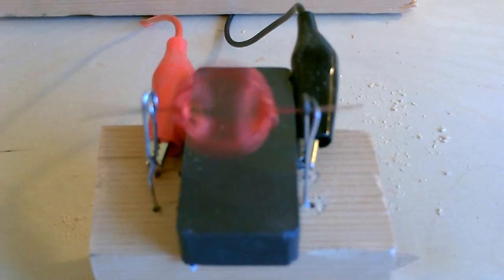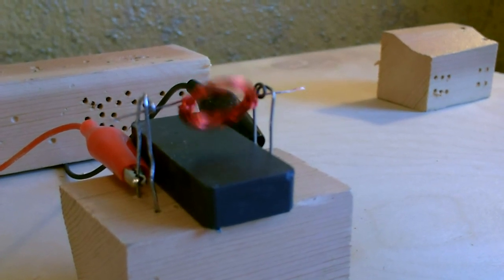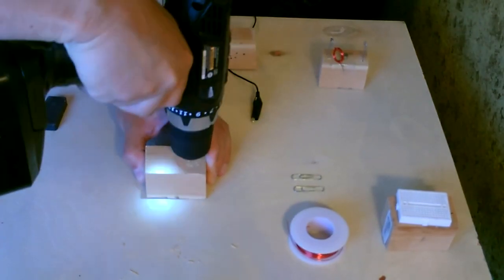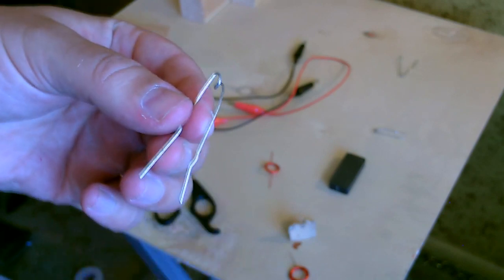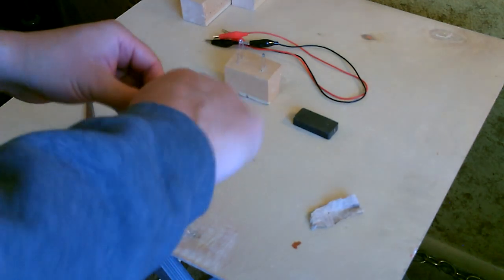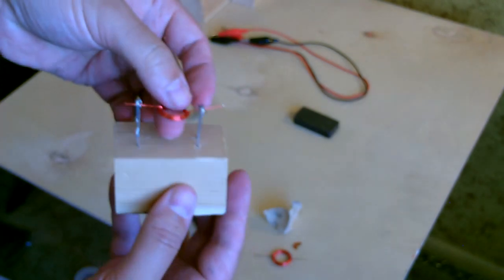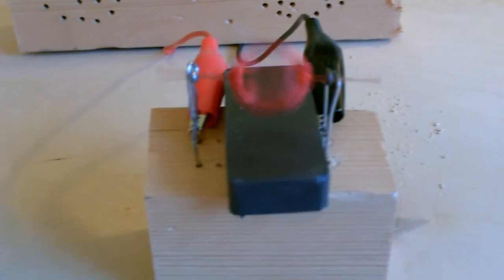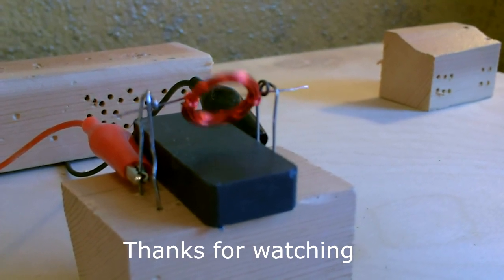Homemade DC Motor! - How to make a Simple DC Motor! - Simple DIY Project (full Instr.)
Homemade DC Motor. How to Make A Simple DC Motor. Simple DIY Project. little motor really cranks! only takes a few minutes to make. cost barely nothing.  ($3.00 for the 'magnet wire' - from fry's electronics and 99 cents for the magnet (actually sold as a 2-pack at from harbor freight tools)). not sure if there is any practical applications for this but it looks cool (so i had to try it.). *others have made similar motors and said that the wire gets pretty warm pretty fast (within seconds). i ran it for 10 minutes and it stayed cool. *I think it helps to remove ALL the coating from the ends of the 'magnet wire' so the connection is solid. items used: a magnet, magnet wire, 2 paper clips, a block of wood and one or two AA batteries.